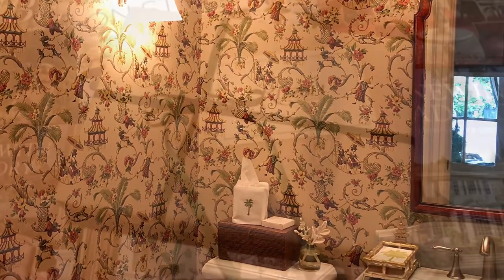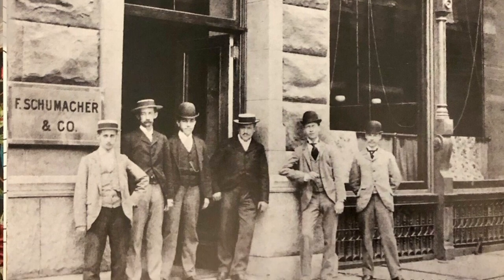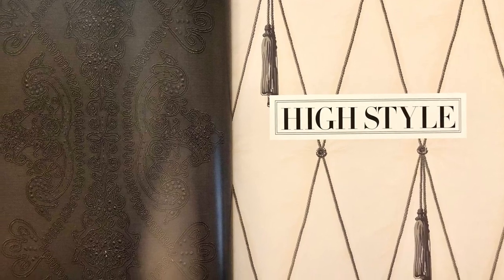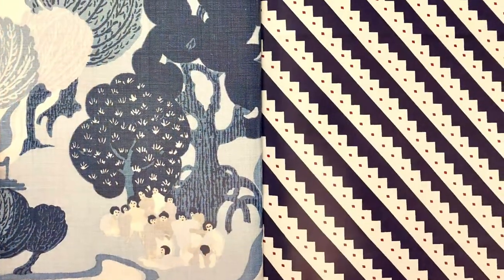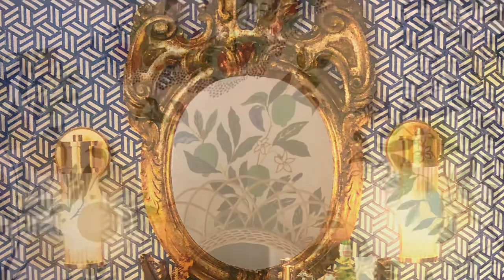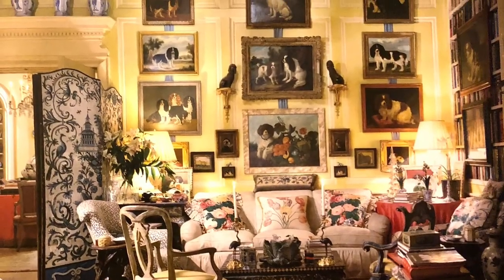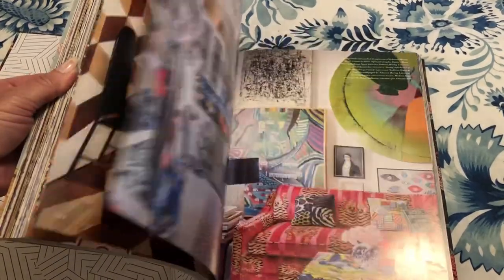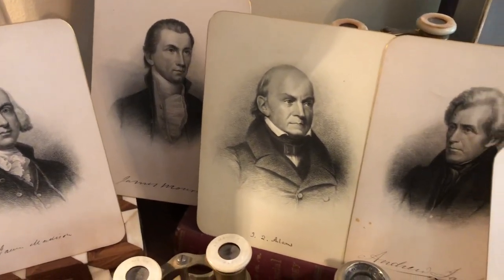A Review of: S Is For Style The Schumacher Book Of Design by Dara Caponigro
To purchase this book:

The Tartan Topiary is supported by its viewers, thank you. A purchase using the link above will help in our efforts to continue our book reviews.

"With a focus on Schumacher's greatest contemporary patterns--everything from classic stripes and exuberant florals to edgy animal prints--this accessible and highly useful style guide is organized thematically by chapters such as "Sensual & Spare"; "Preppy"; "Ladylike"; "Exuberant"; and "Opulent," with each featuring a stunning selection of patterns along with inspiring interiors designed in the same spirit. To help readers better understand their style preferences, every chapter begins with a questionnaire, for example: "Are You an Acolyte of High Style?" "Do You Prefer a Midnight Supper to a Power Lunch?"; "Consider Jewel Tones Neutral?"; "Think Champagne Is Not Just for Special Occasions?"

Page after page after page of lavish imagery and pattern details are juxtaposed alongside beautiful interiors designed by such luminaries as Miles Redd, Tom Scheerer, Amanda Lindroth, Celerie Kemble, Veere Grenney, and Mark D. Sikes, to name a few, illustrating how Schumacher's iconic patterns can be integrated into a wide range of chic and stylish room designs. The texts provide insights and tips on how patterns can be used in your decor, along with guidance for deciding what style is best for you and your home.

Full of inspiring design ideas, as well as an unparalleled resource of prints and patterns, S Is for Style is a visual feast of interior design for all styles and tastes.
Amazon Book Review